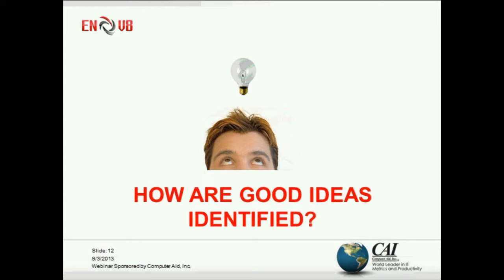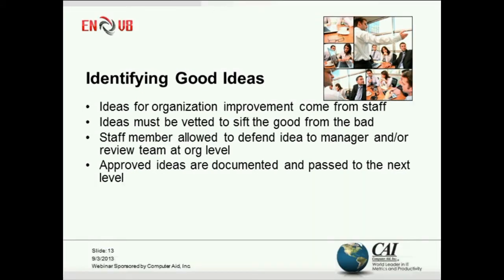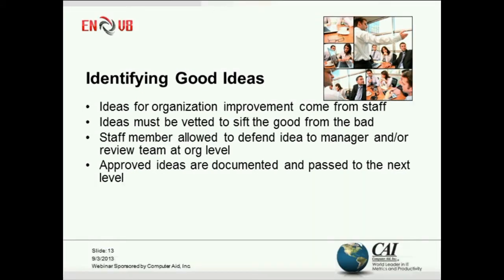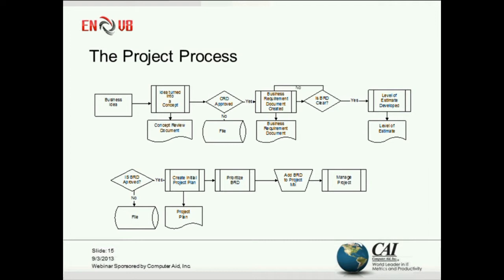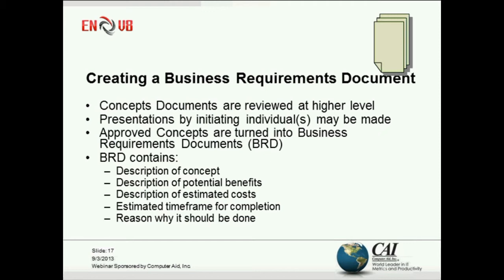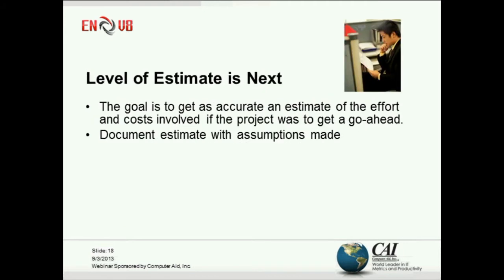Reviewing the Project Process: From Ideation to Project Success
The process used to initialize and complete projects has a tremendous impact on the success of every project. This webinar with Stan Katz provides information on a simple process that ensures only valid projects are initiated and completed successfully. We will take you through all of the steps necessary to lay the groundwork for complete project success. The steps we will discuss include: identifying valid business idea; moving an idea into a concept, approving concept definitions, creating business requirement documents, developing an accurate level of estimate for project costs, developing a detailed project plan, prioritizing projects, managing projects to success.

ABOUT THE PRESENTER:
With more than twenty years of experience managing projects and helping organizations to re-engineer their business processes, Stan Katz is a very experienced project manager who has assisted organizations in a wide variety of industries as well as the public sector to success in projects of all types. He has managed both business and technology projects from small efforts up to very large projects in excess of $30 million and with teams up to 115 members in size.

He has also been successful in fixing troubled projects and getting them back on track to complete successfully.

He uses his knowledge and experience to train other project managers to be more successful in managing their own projects. Currently he teaches a Project Management Course at a University in Toronto, Ontario.

Mr. Katz is a published author and a public speaker. He is a co-author of “Management Practices in Information technology” and the author of a number of articles on project management topics as well as a recent book on project management- “A Gantt Chart is NOT A Project Plan”.

He holds both US and Canada Citizenship and assists clients around the world.